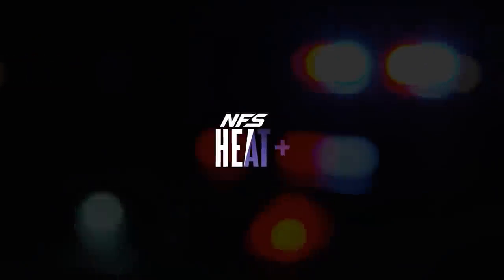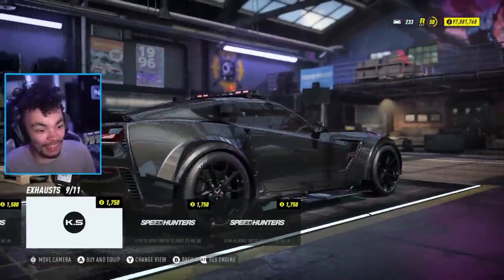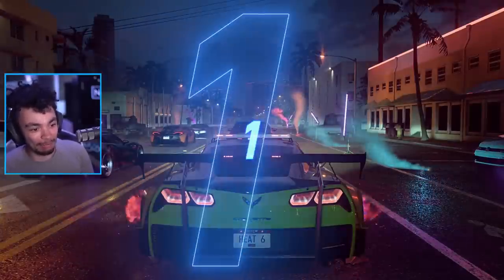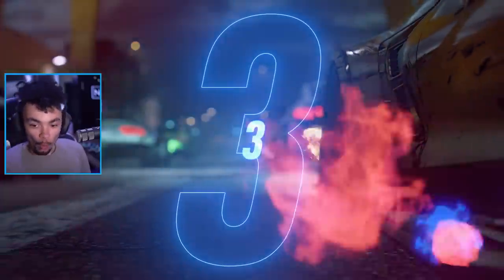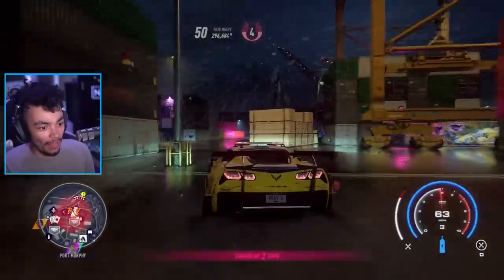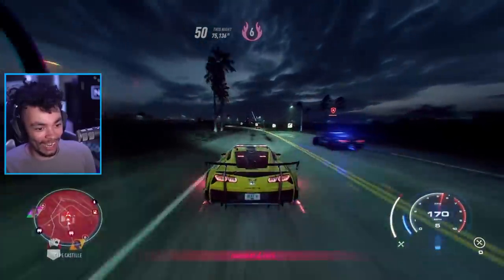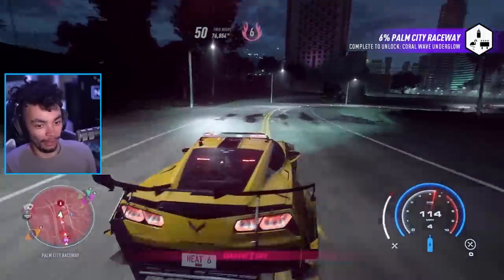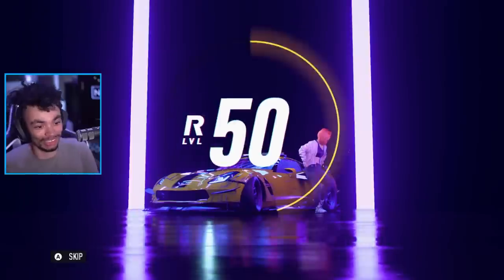Need for Speed HEAT + MOD LEVEL 6 HEAT CHASE!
One of the other new features in the NFS Heat+ mod is LEVEL 6 HEAT and even harder cops. Today we give it a try along with some police light customization!